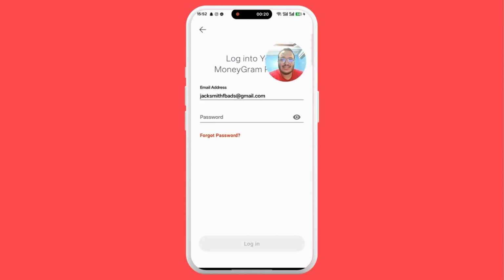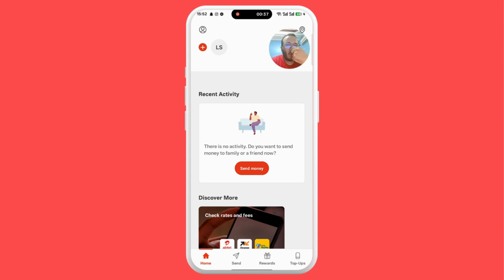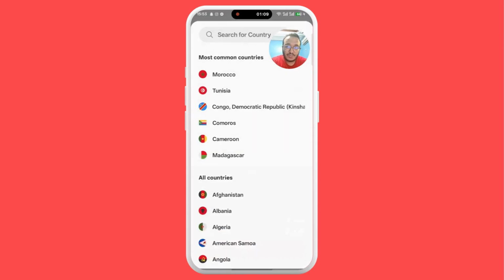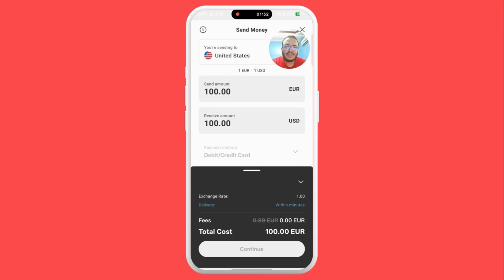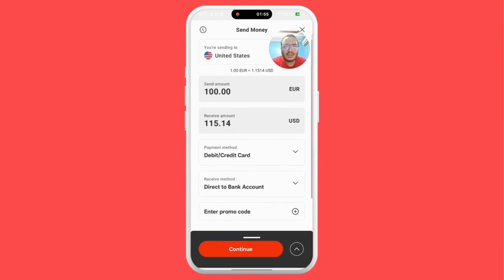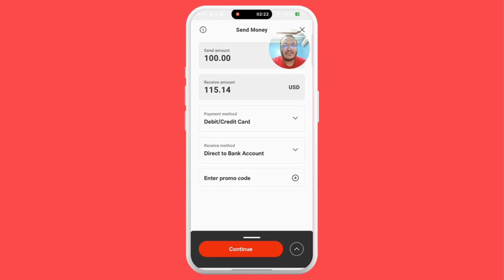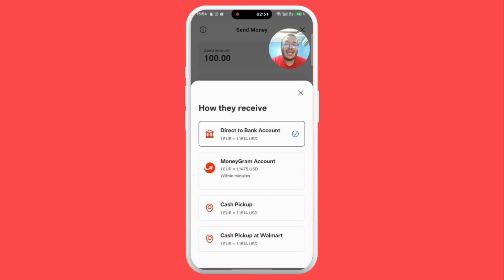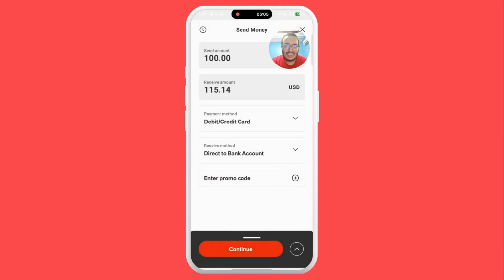✈️ Send Money Internationally (Overseas) with MoneyGram (2025) ✈️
Learn how to send money overseas with MoneyGram in just a few simple steps! 🌍💸 Whether you're sending money online or through the MoneyGram app, we've got you covered. In this tutorial, we'll show you how to:

1) Set up your MoneyGram account

2) Choose the recipient and enter the amount

3) Select the delivery method

4) Confirm and send your money securely

Sending money internationally has never been easier with MoneyGram. Watch now and make your transfer with confidence! 💪